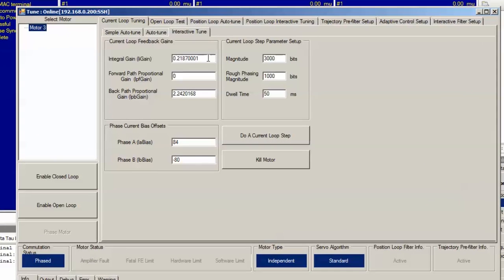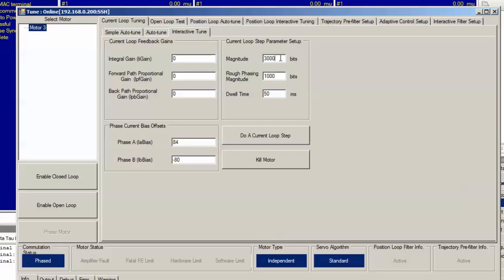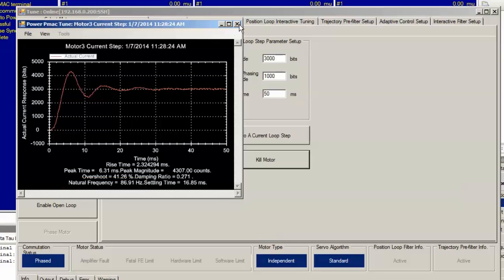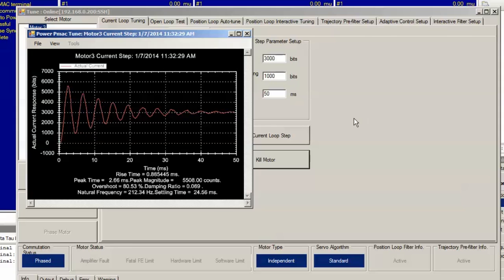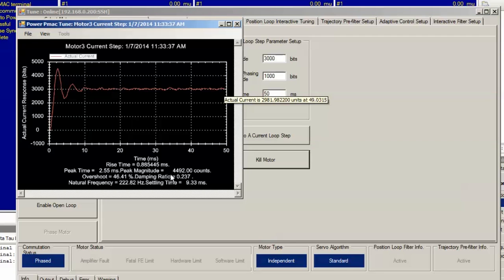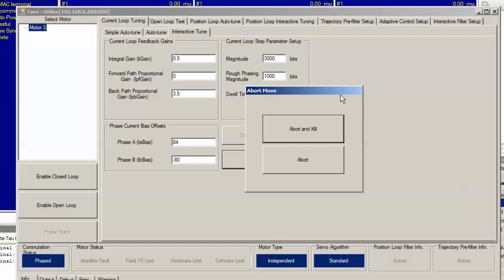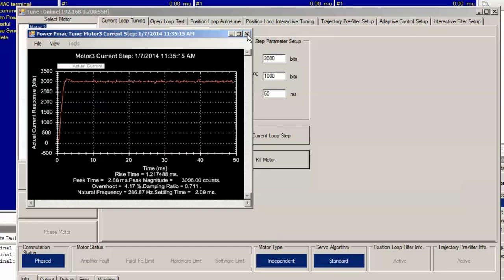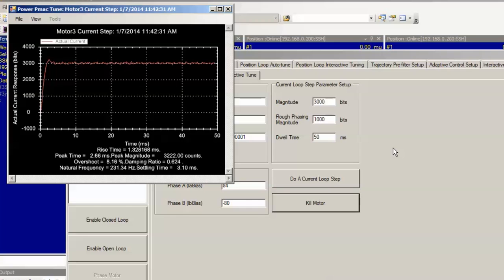Motor Setup Tutorial, CURRENT LOOP TUNING, PART 2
Delta Tau Data System's Motor Setup Tutorial. Tuning motor loop interactively for a 3-phase DC Brushless Motor.